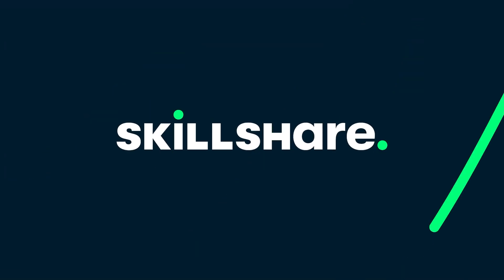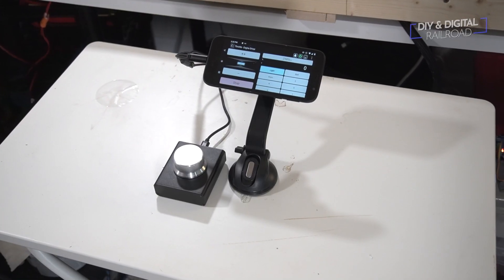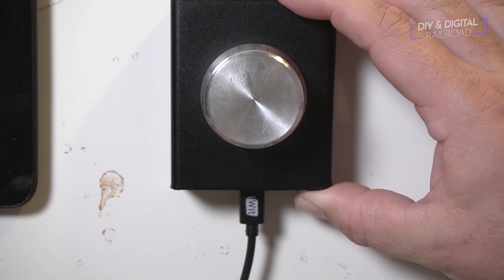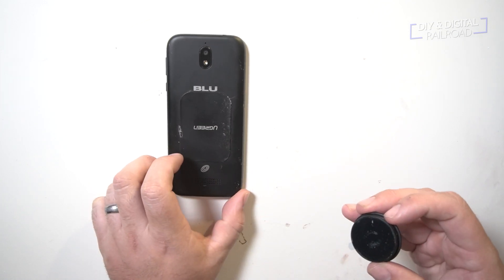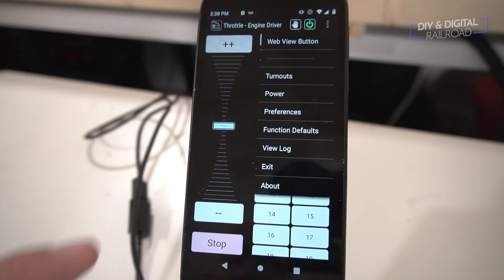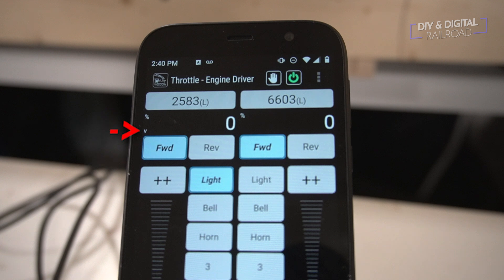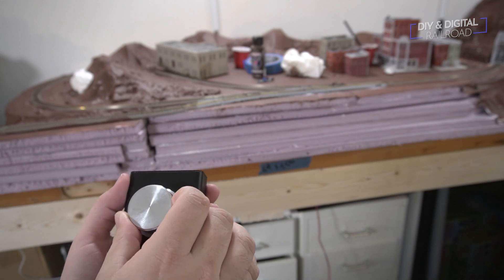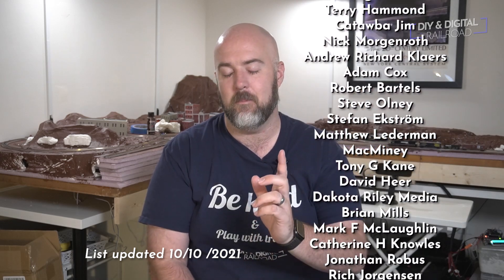Cheap Phones as Model Railroad Throttles???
The biggest complaint I get about DCC++, JMRI, and Engine driver is the lack of a physical throttle.  Today I am going to give my completely code free set up for solving this issue.

Cell Phone (YOU DO NOT NEED TO ACTIVATE IT, JUST WIFI)

USB Rotary Knob

OTG Cable

USB-C Splitter

Pop Socket

Pop Socket Holder

Anycubic Photon

Anycubic Photon

Elegoo Mars

Camera Used